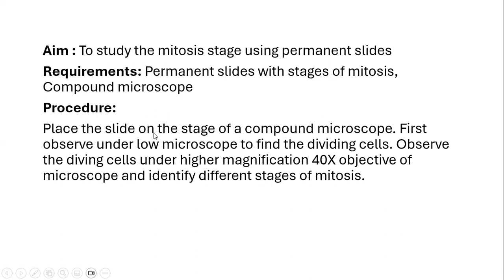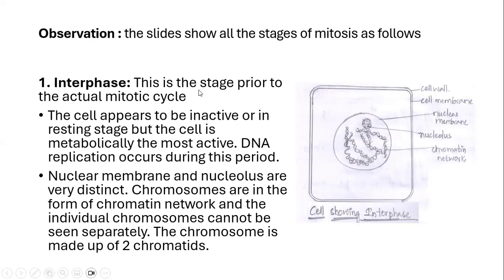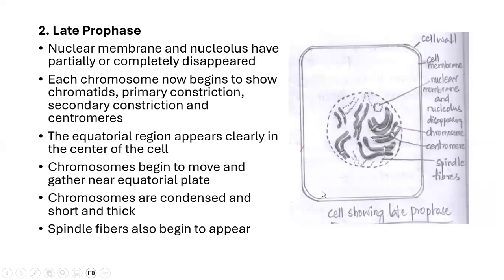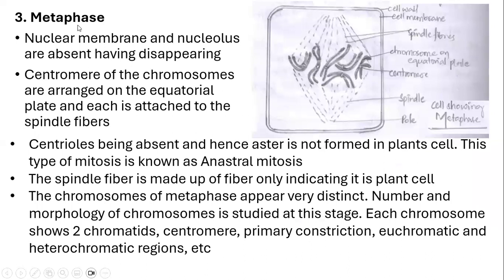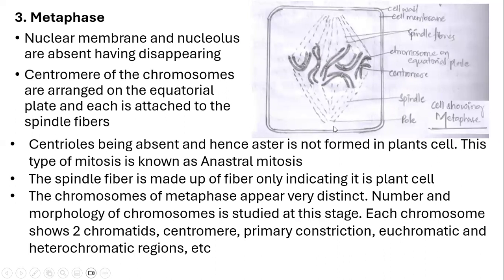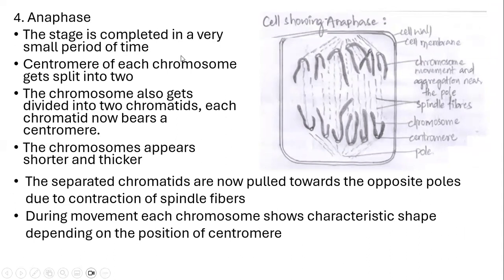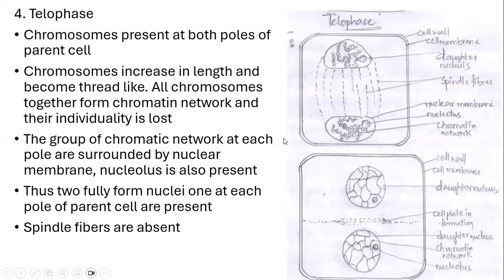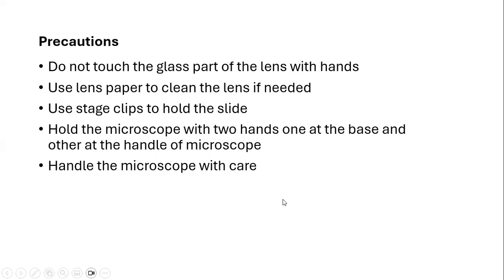Mitosis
Mitosis: The Process of Cell Division
Mitosis is a fundamental process of cell division that ensures the equal distribution of genetic material to two daughter cells. It plays a crucial role in growth, development, tissue repair, and asexual reproduction in eukaryotic organisms. The process of mitosis is highly regulated and involves a series of precise steps to ensure that each daughter cell receives an identical set of chromosomes.

Mitosis is divided into five distinct phases:

Prophase:

Chromosomes condense and become visible under a microscope.
The nuclear envelope begins to disintegrate.
The mitotic spindle, composed of microtubules, starts to form from the centrosomes, which move to opposite poles of the cell.
Spindle fibers attach to the centromeres of the chromosomes.
Prometaphase:

The nuclear envelope is completely broken down.
Chromosomes continue to condense.
Spindle fibers from each centrosome attach to the kinetochores, protein structures on the centromeres of the chromosomes.
Chromosomes begin to move toward the center of the cell.
Metaphase:

Chromosomes align along the metaphase plate (the equatorial plane of the cell).
This alignment ensures that each daughter cell will receive one copy of each chromosome.
The spindle fibers are fully attached to the kinetochores of each chromosome.
Anaphase:

Sister chromatids (the two identical halves of a chromosome) are pulled apart by the spindle fibers toward opposite poles of the cell.
The cell elongates as the chromatids move, ensuring equal separation of genetic material.
Each chromatid is now considered an individual chromosome.
Telophase:

Chromosomes reach the opposite poles of the cell and begin to de-condense.
A new nuclear envelope forms around each set of chromosomes, creating two separate nuclei.
The mitotic spindle disassembles.
Cytokinesis
Cytokinesis is the process that follows mitosis, dividing the cytoplasm of the parent cell into two daughter cells. It occurs differently in animal and plant cells:

In animal cells: A contractile ring composed of actin filaments forms at the metaphase plate, constricting and pinching the cell membrane to form two separate daughter cells. This process is known as cleavage.
In plant cells: A cell plate forms along the metaphase plate, eventually developing into a new cell wall that separates the two daughter cells.
Importance of Mitosis
Mitosis is essential for various biological processes, including:

Growth and Development: Mitosis enables organisms to grow by increasing the number of cells.
Tissue Repair and Regeneration: Damaged or dead cells are replaced through mitosis.
Asexual Reproduction: Single-celled organisms and some multicellular organisms reproduce asexually through mitosis, producing genetically identical offspring.
By ensuring the accurate and equal distribution of chromosomes to daughter cells, mitosis maintains genetic continuity and stability across generations of cells, underpinning the health and functionality of living organisms.